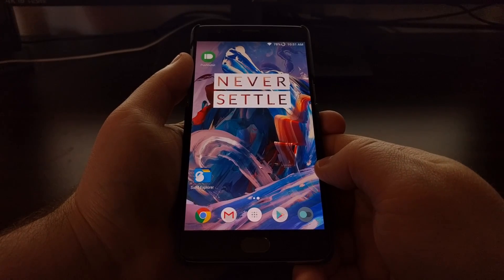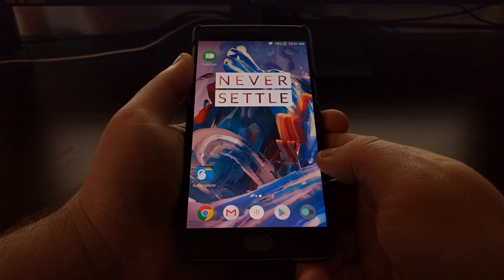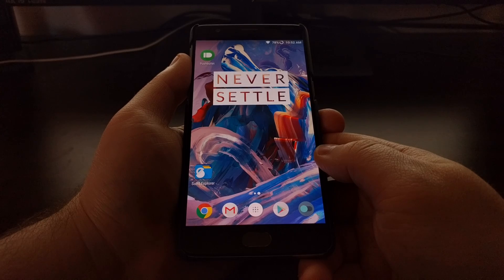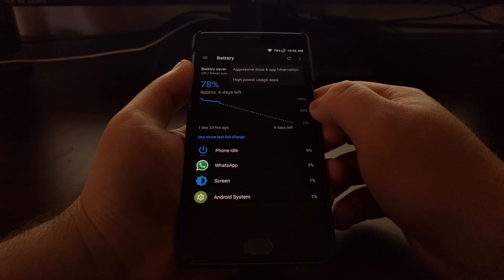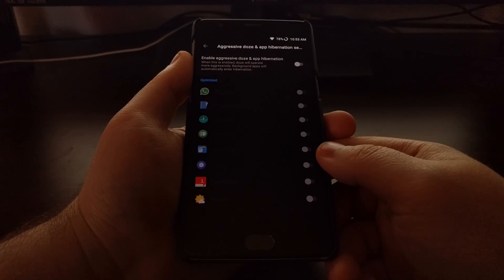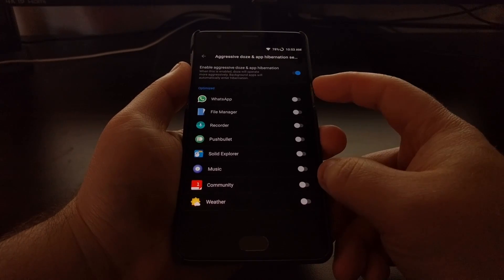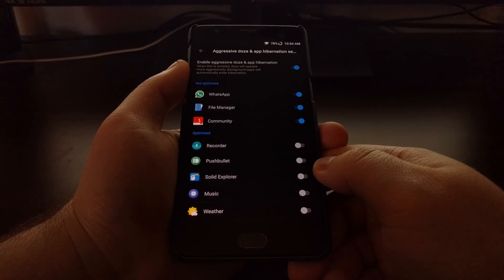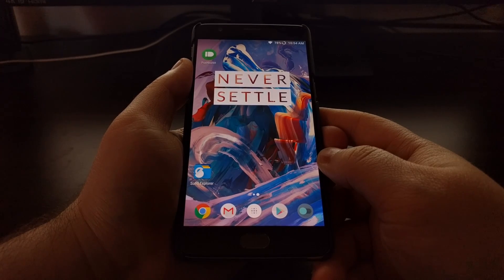[OnePlus 3 & 3T] Enabling Aggressive Doze Mode with OxygenOS 4.0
If you want Doze Mode to be more aggressive on the OnePlus 3 or OnePlus 3T, then you just have to toggle this feature on in the Battery settings section.